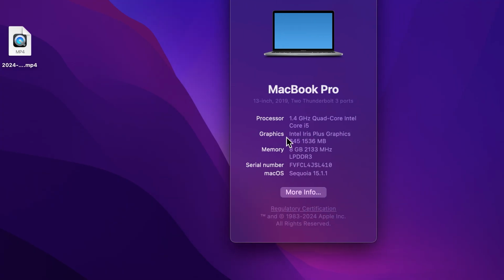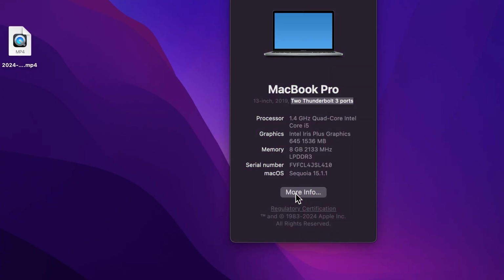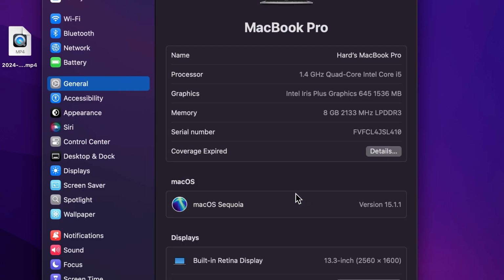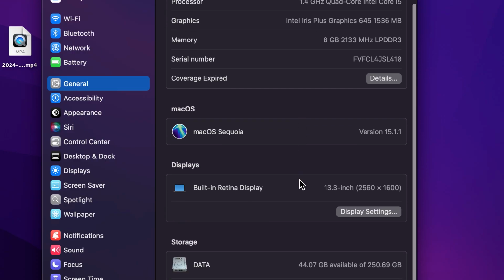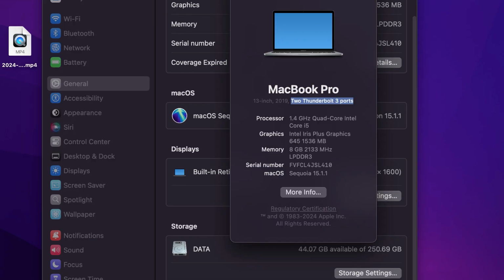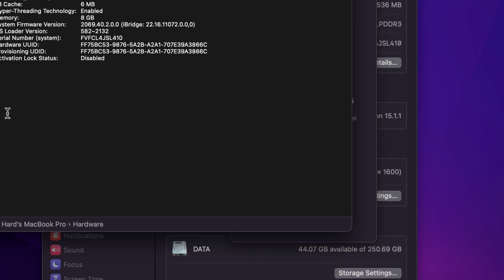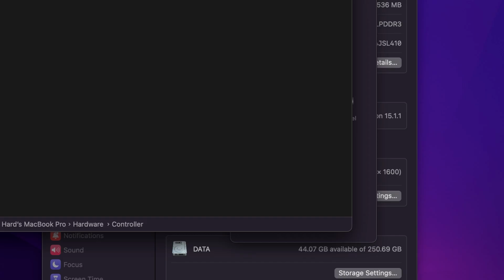APPLE Mac - How to Find Your Mac Model and System Information - Check Specs and Details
In this tutorial, we’ll show you how to find your Mac model and system information. Whether you need to check your Mac’s specifications, operating system version, or hardware details for troubleshooting or upgrades, this guide will help you access all the system info you need on your Mac.

How to find your Mac model and system information
Step-by-step guide to accessing detailed system specs
How to check your macOS version and update it
Tips for using system information for troubleshooting
How to find hardware details and memory info on Mac